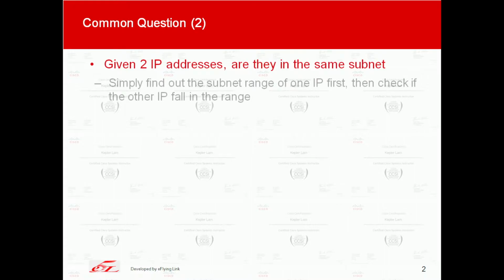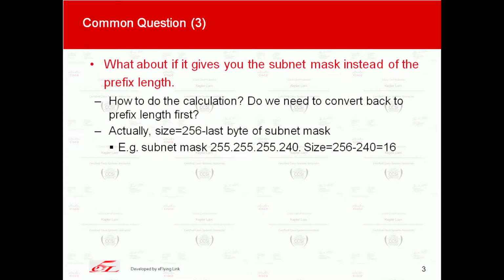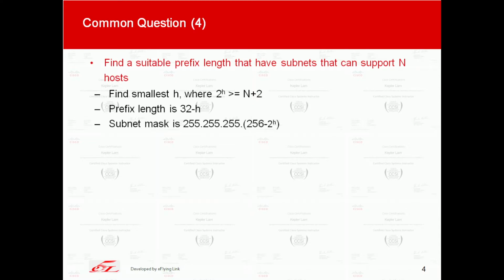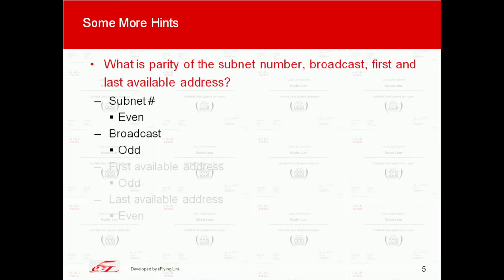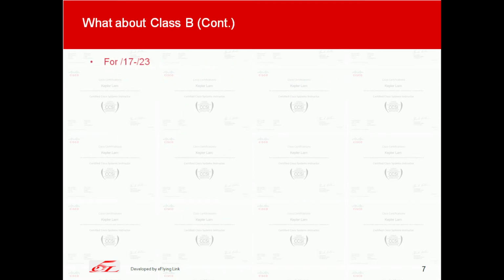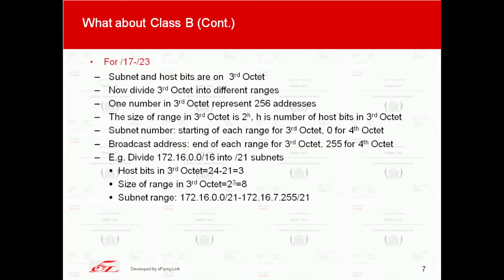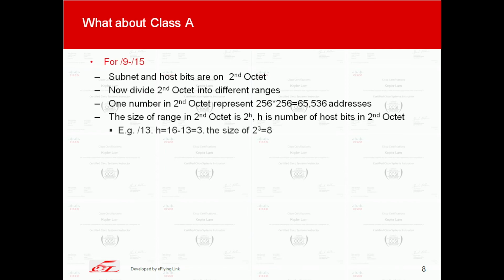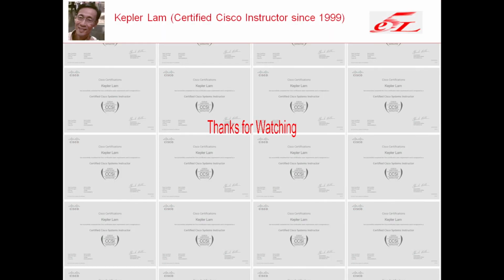CCNA topic: Subnet Calculation using Decimal, common examination questions discussion (Part 2)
Subnet calculation technique is one of the important skill for passing the examination. However, most of the text books (including the formal CCNA course) teach you how to use the binary for calculation, that maybe a bit difficult for most people (as we don't use binary in our daily life). In this video, I will discuss how to use the decimal for the calculation.
Part 1 discusses the basic technique for Class C networks and also discuss a common question in the examination, how to deal with this type of question.
Part 2 continues with some more common questions discussion and the subnet calculation for Class B and A.